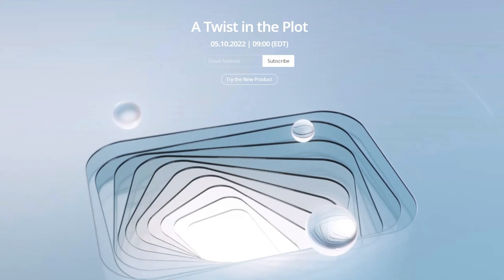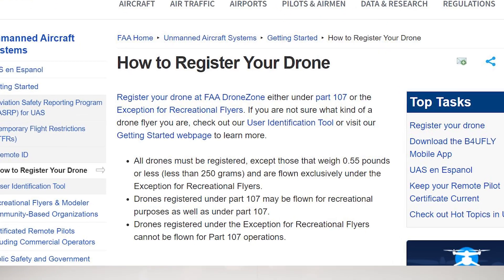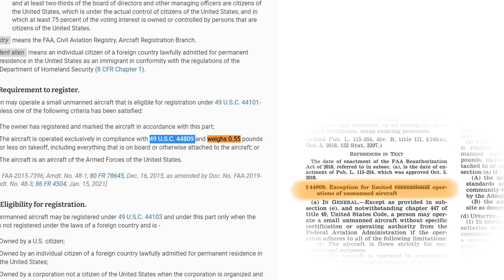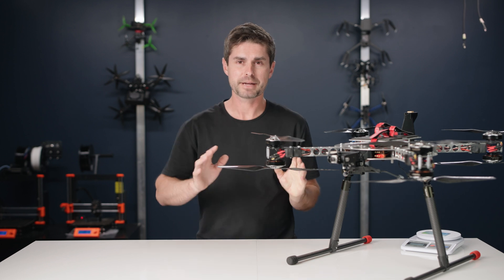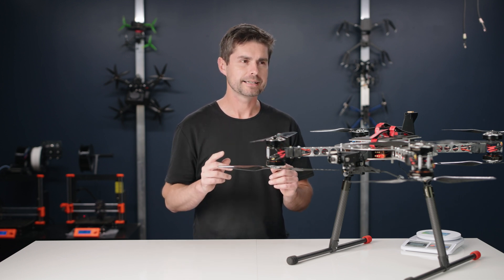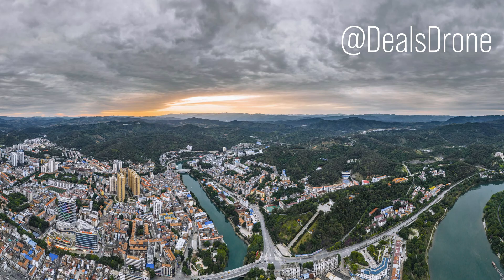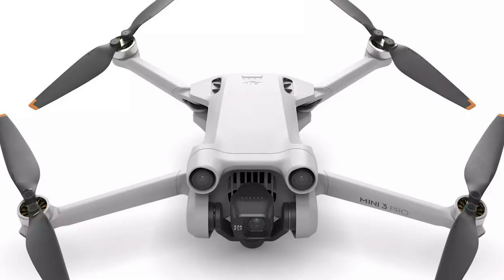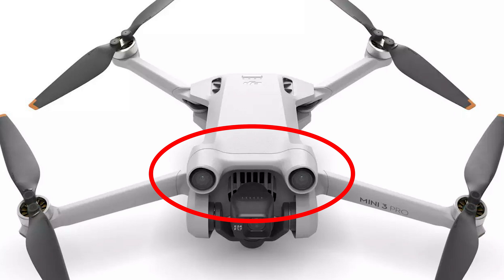Does a sub 250 gram Drone ACTUALLY Matter in the USA??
The sub 250 gram Mini 3 Pro has been announced, but does the weight ACTUALLY matter, and how does it stack up to the DJI Air2s?

(May 10th is the winning date. Winner will be randomly selected and announced on May 9th)

0:00 - Intro
0:20 - Giveaway Winner Monday
0:40 - 250 gram Pros/Cons
3:52 - Specs and Mini 3 VS Air 2s
6:33 - Conclusion

Camera:
Sony FX3 -

Lenses:
Sony 20mm f1.8 (Full Frame)
Sony 70-200mm f4 (Full Frame)
Sony 35mm f1.8 (Full Frame)

Camera Bag:
ThinkTank Retrospective Backpack:

Drones:
DJI Mavic 2 Pro
(Air 2s is a great alternative)
iFlight Nazgul Evoque
GepRC CineLog 35HD
Shendrones Thicc
(These are HD drones and require a pair of HD Goggles, and a Controller)
GoPro Hero 10 Black (for FPV shots)

Lighting:
GVM SD300D
Godox VL300
Nanlite Pavotubes (drone intro)

Audio:
Rode NTG series

Software:
Photoshop CC (Thumbnail):

The most important tools:
Espresso Machine:
Francis Francis! X5 by Luca Trazzi
Coffee:
World Market Island Blend🔥